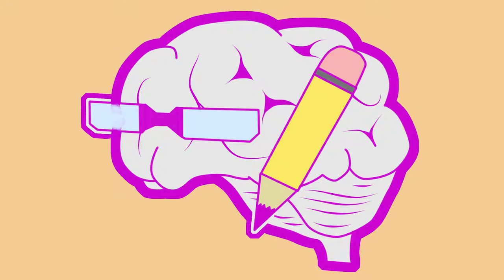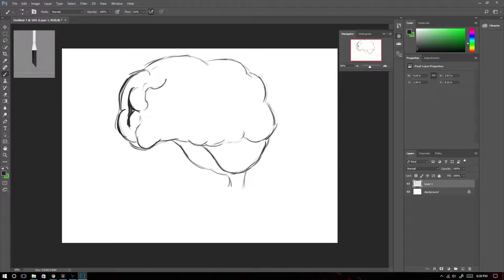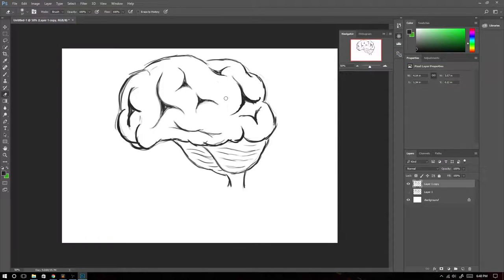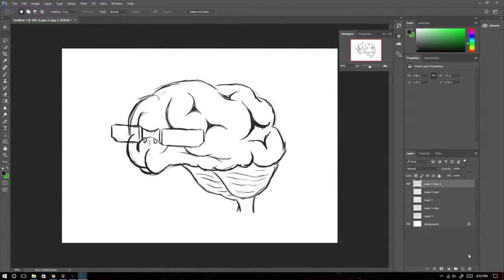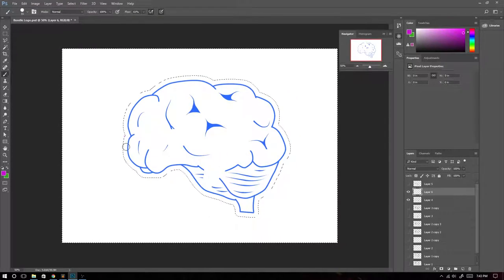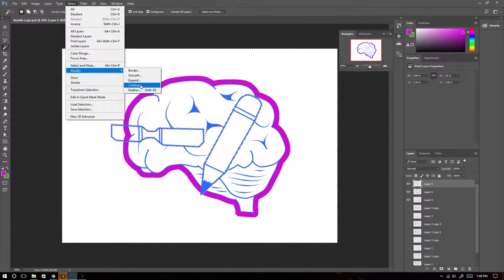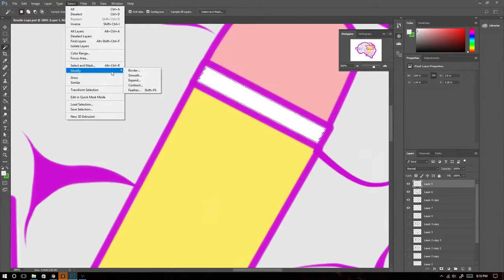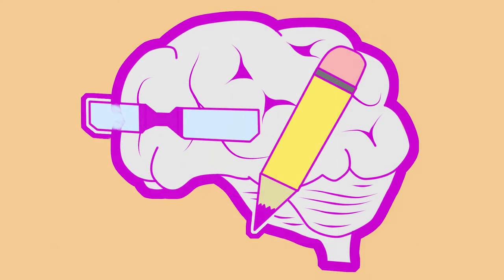Brain Doodles - Contrast In Story and Tone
Today we talk about the use of contrast and tonal shift in stories as a story-telling device, including both good and bad use cases, as we sketch and design the Brain Doodles logo.

SPOILER WARNING: Everything and Anything is fair game. Be ready with that pause button.

Please feel free to continue the discussion down below.